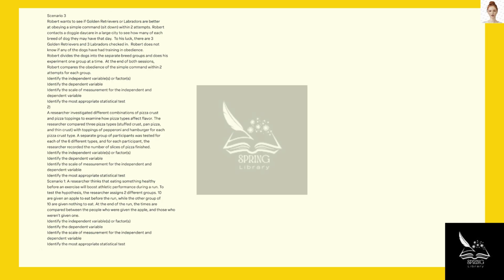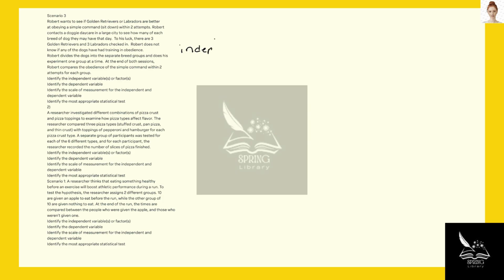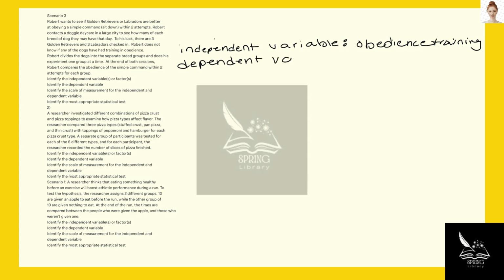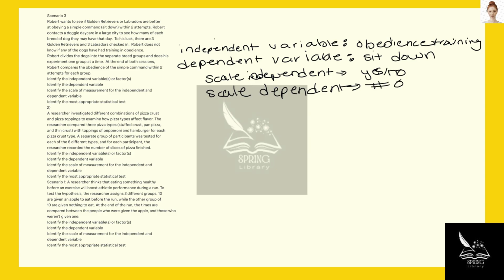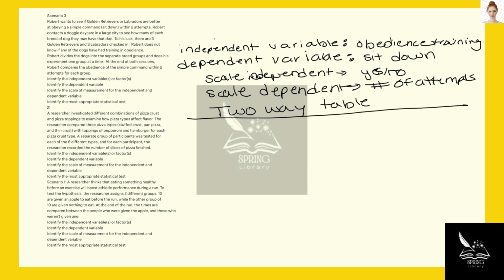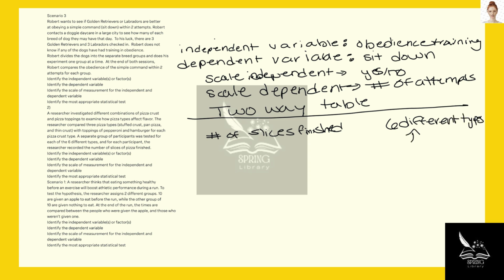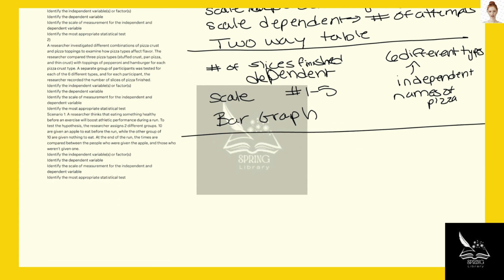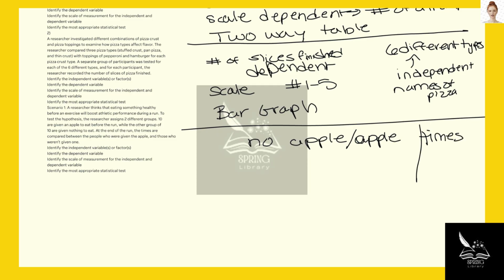[Math] Scenario 3 Robert wants to see if Golden Retrievers or Labradors are better at obeying a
[Math] Scenario 3 Robert wants to see if Golden Retrievers or Labradors are better at obeying a simple command (sit down) within 2 attempts. Robert contacts a doggie daycare in a large city to see how many of each breed of dog they may have that day. To his luck, there are 3 Golden Retrievers and 3 Labradors checked in. Robert does not know if any of the dogs have had training in obedience. Robert divides the dogs into the separate breed groups and does his experiment one group at a time. At the end of both sessions, Robert compares the obedience of the simple command within 2 attempts for each group. Identify the independent variable(s) or factor(s) Identify the dependent variable Identify the scale of measurement for the independent and dependent variable Identify the most appropriate statistical test 2) A researcher investigated different combinations of pizza crust and pizza toppings to examine how pizza types affect flavor. The researcher compared three pizza types (stuffed crust, pan pizza, and thin crust) with toppings of pepperoni and hamburger for each pizza crust type. A separate group of participants was tested for each of the 6 different types, and for each participant, the researcher recorded the number of slices of pizza finished. Identify the independent variable(s) or factor(s) Identify the dependent variable Identify the scale of measurement for the independent and dependent variable Identify the most appropriate statistical test Scenario 1 A researcher thinks that eating something healthy before an exercise will boost athletic performance during a run. To test the hypothesis, the researcher assigns 2 different groups. 10 are given an apple to eat before the run, while the other group of 10 are given nothing to eat. At the end of the run, the times are compared between the people who were given the apple, and those who weren't given one. Identify the independent variable(s) or factor(s) Identify the dependent variable Identify the scale of measurement for